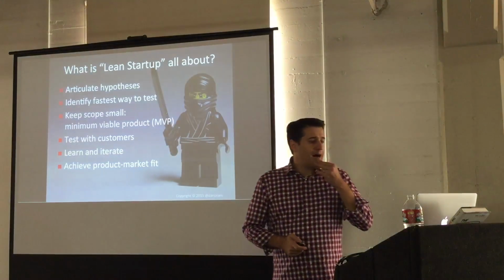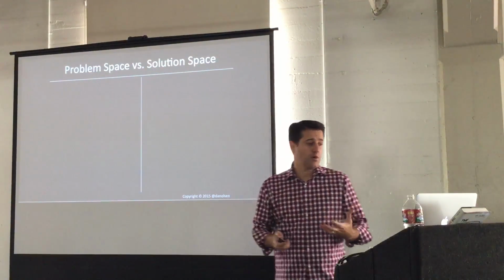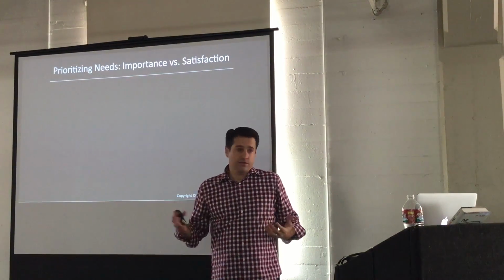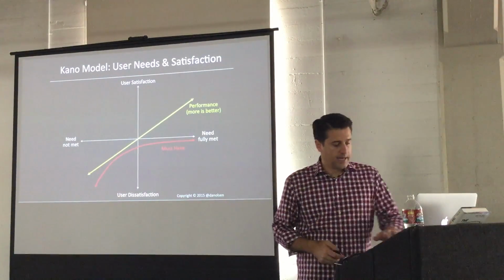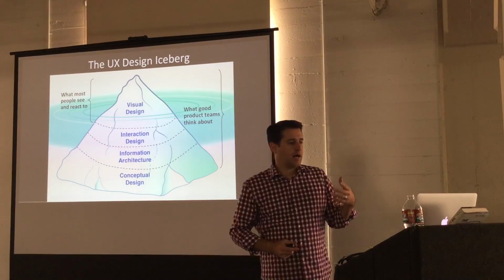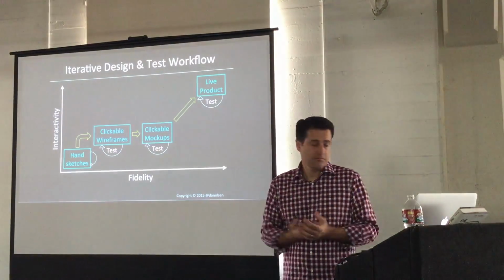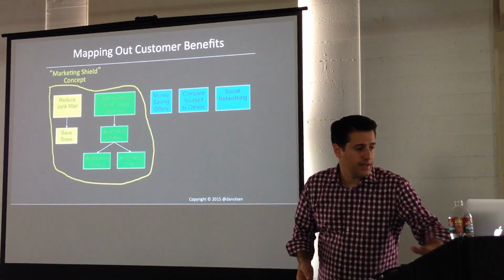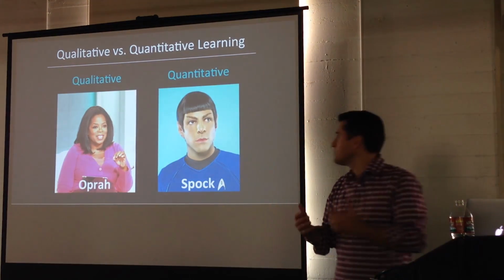Dan Olsen, A Playbook for Achieving Product-Market Fit, LSC15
Everyone working on a new product is trying to achieve the same goal: product-market fit. Although product-market fit is one of the most important Lean Startup concepts, it’s also the least well defined. Dan Olsen shares the top advice from his book The Lean Product Playbook, including the Product-Market Fit Pyramid: an actionable model that breaks product-market fit down into 5 key elements. Dan also explains the Lean Product Process, a 6-step methodology with practical guidance on how to achieve product-market fit, illustrated with a real-world case study.